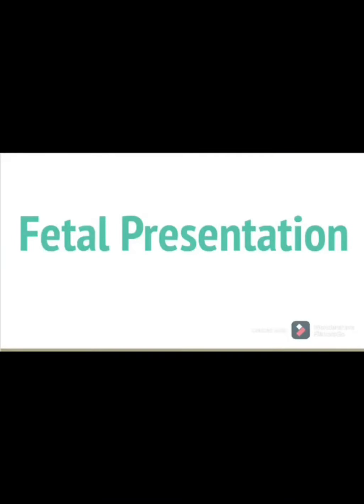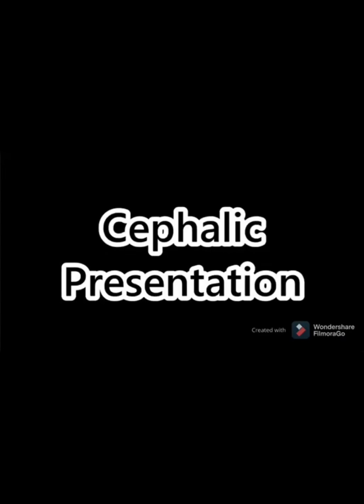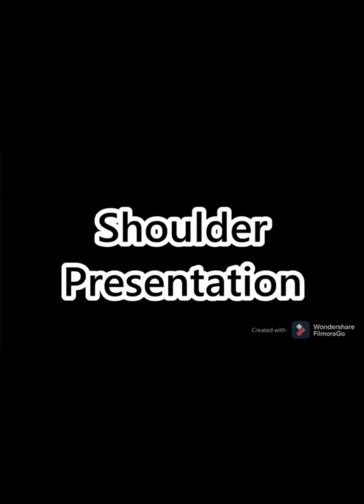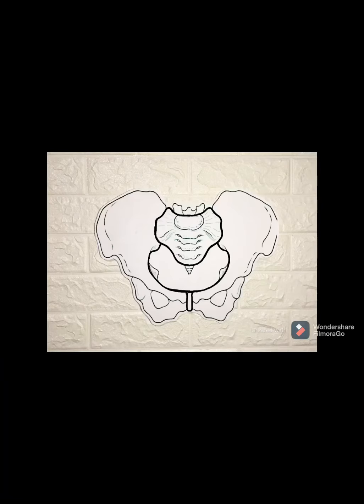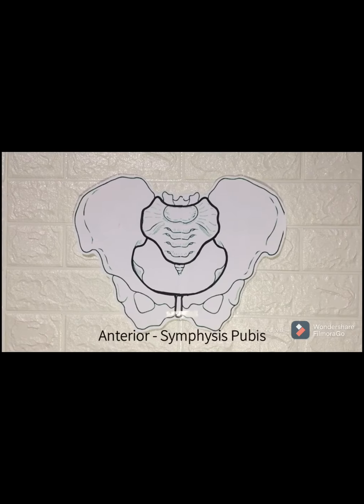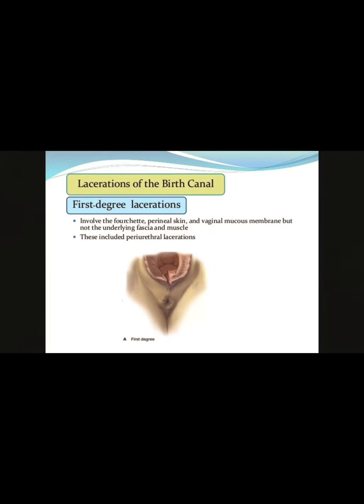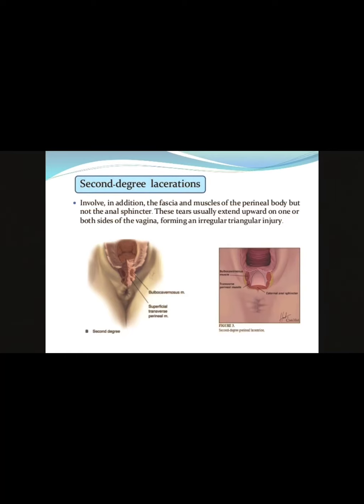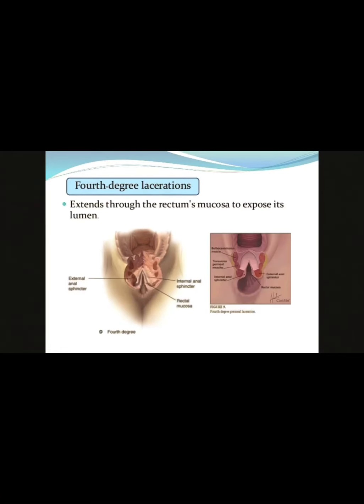January 18, 2021